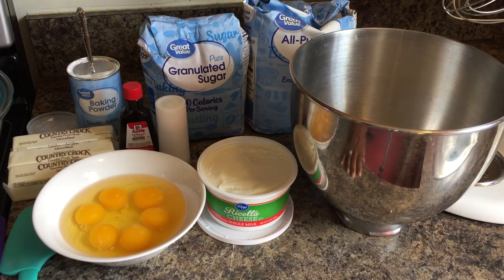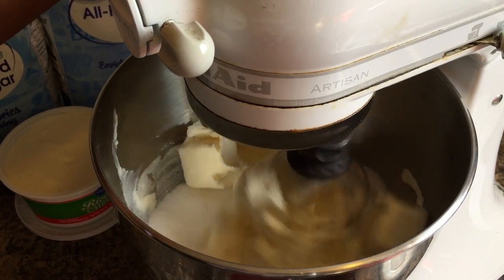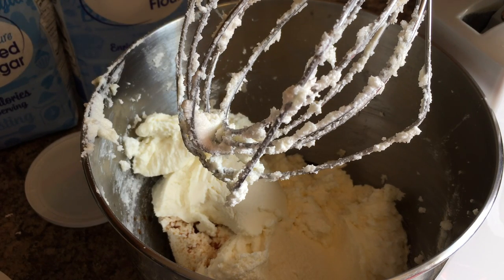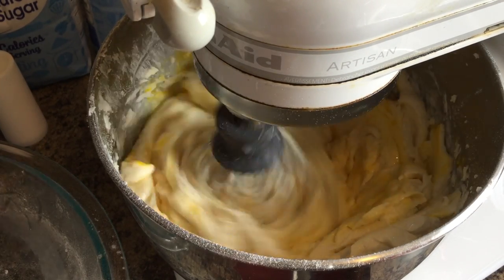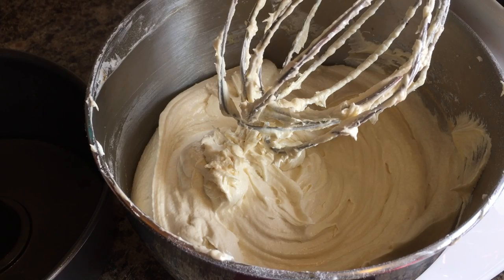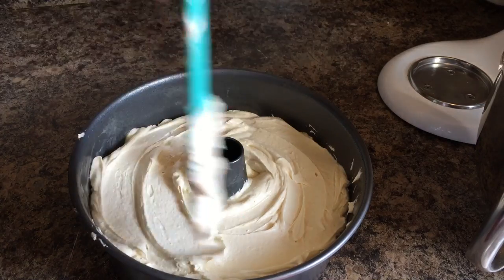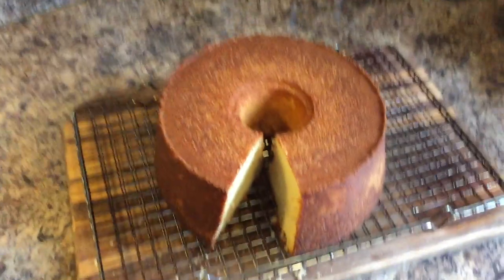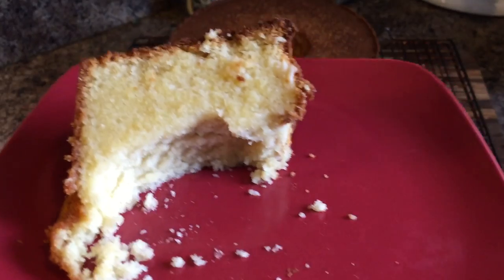How to make Pound Cake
3 cups flour
3cups white sugar
6 large eggs
2 Tablespoons vanilla extract
2 teaspoon baking powder
1 teaspoon salt  or a pinch
3 sticks room temp butter unsalted
Bunt baking pan